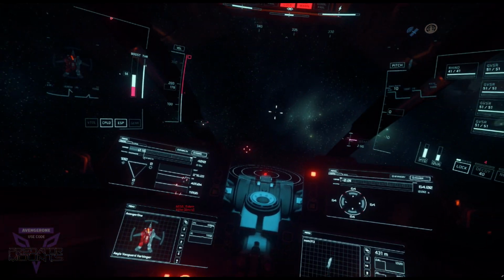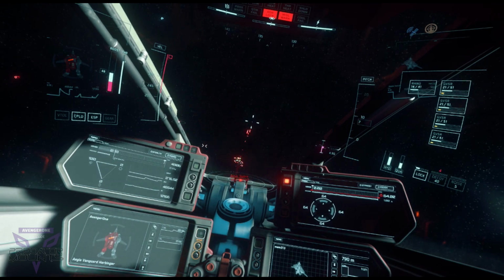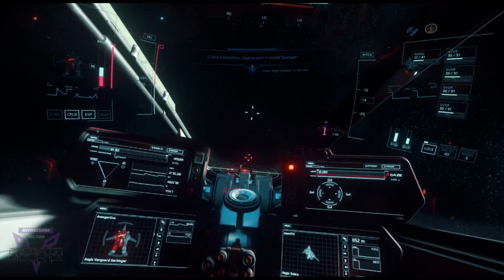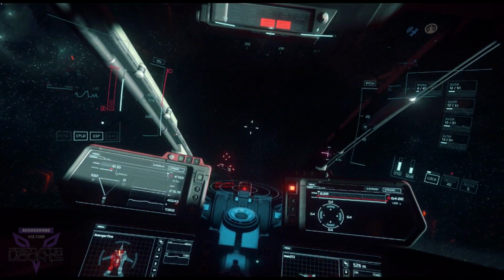VANGUARD HARBINGER! 3v1 understanding turret pre-nose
pre-nose with us on stream!